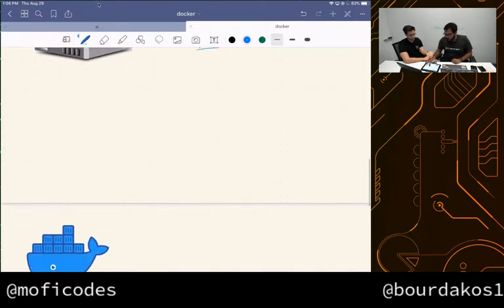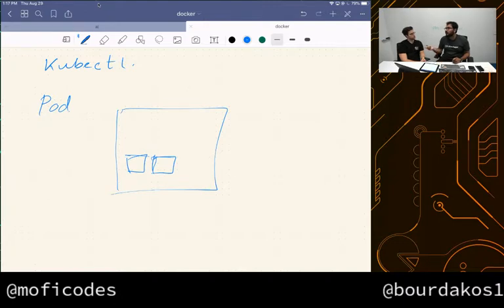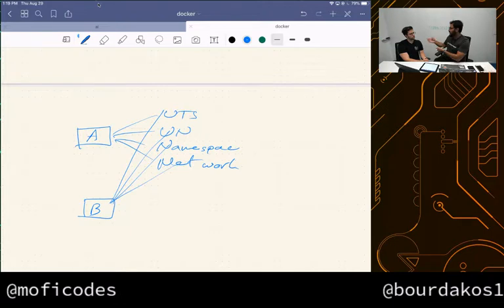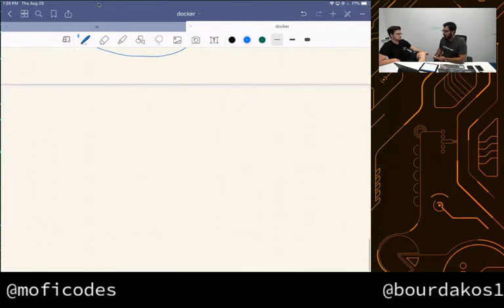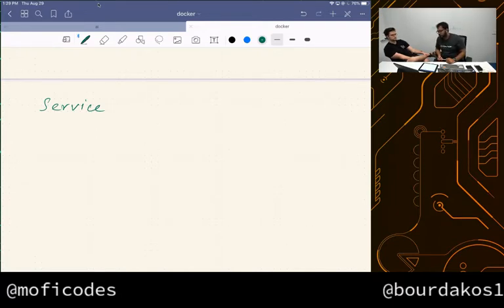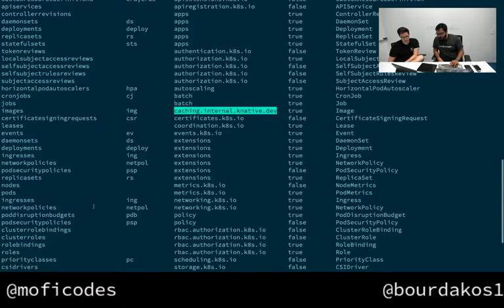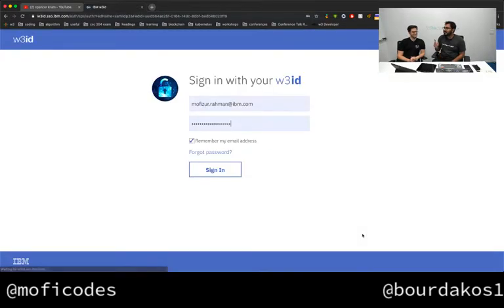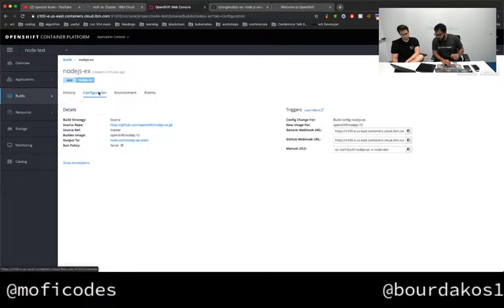Lets Learn Kubernetes Part 1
This weeks twitch stream Thursday we talked about Kubernetes, went over the basics and learned the reasoning behind Kubernetes and how stuff works.